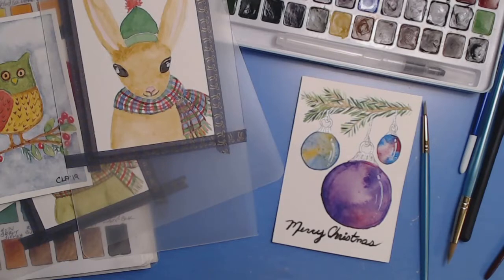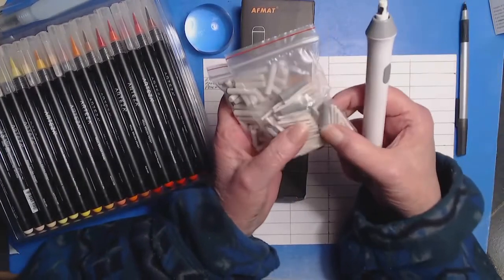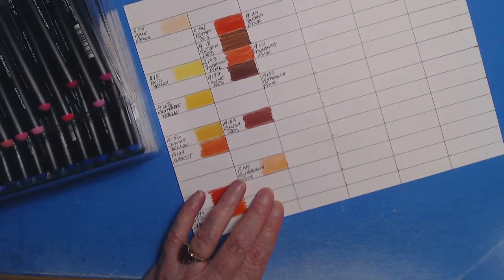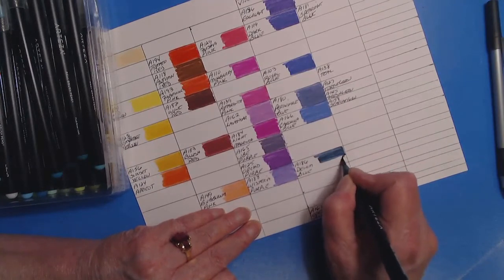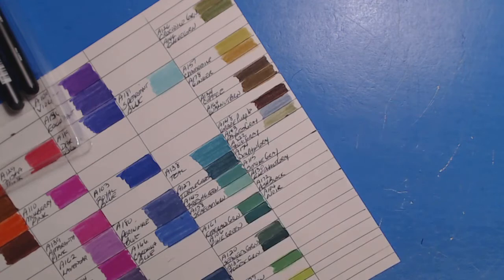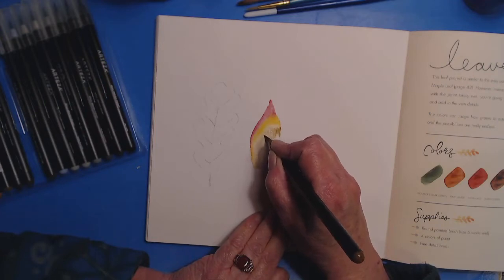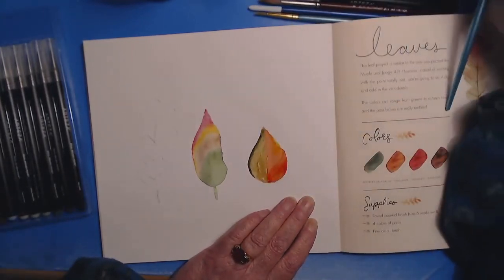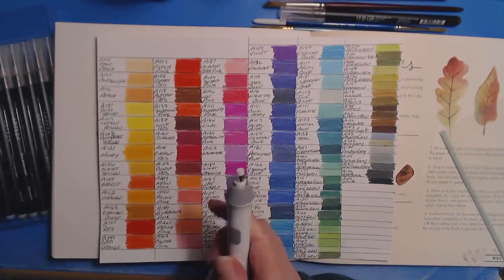Christmas HAPPY Mail! ARTEZA Real Brush Pens (96)! - YAHOO - Swatch and Test with CLAldridgeArt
Join me as we try out the ARTEZA Real Brush Pens (96) colors set with a few swatches and a test run in Dana Fox's: Watercolor with me in the Forest. Thank you to my dear friend Shara for this fantastic Christmas Happy Mail!

ARTEZA BRUSH PENS (96 SET)

ARTEZA BRUSH PENS (48 SET)

ARTEZA BRUSH PENS (12 SET

STRATHMORE VISION WATER COLOR PAPER PAD

WATERCOLOR WITH ME IN THE FOREST

This is an ADULT Coloring Book Artist's channel, it is NOT directed at or intended for children under the age of 13. I do NOT recommend that the coloring books I create, review or market here, nor the coloring supplies or coloring techniques I demonstrate here, as being directed to, or in any way intended for children under the age of 13, nor to parents or others looking for coloring supplies appropriate for children under the age of 13.

Many of the above links are my own Amazon Affiliate Links, any earnings I may receive from them (at no additional cost to a user) are used to support this channel AND my fellow independent artists by allowing me to purchase copies of their books and products.

Also, each book AND individual page (including NEW ART) is available in my Etsy Shop at:

The very best way to support an Artist and their work is to purchase the Art that they create, in my case the Coloring Books and Pages I have available in my growing library of coloring books available through Amazon and my Etsy Shop.

Your simply watching my channel and learning about my Art is all the reward I could ever ask for. That said, if you would like to help me keep the lights on, the pens fresh and the coffee pot full, I do have a PayPal Tip Jar for CLAldridgeArt

*Today's THUMBNAIL features a vector graphic from the All-Free-Download.com website.